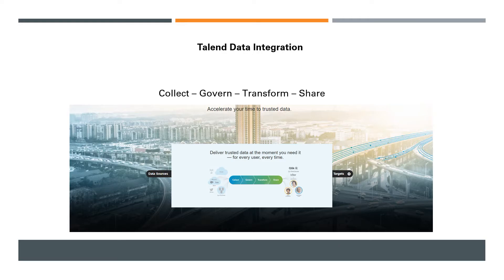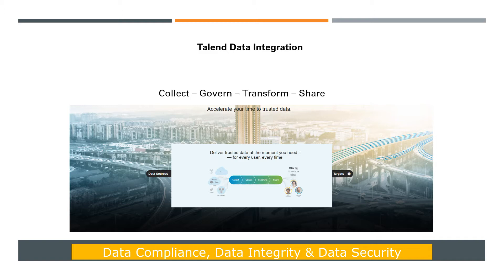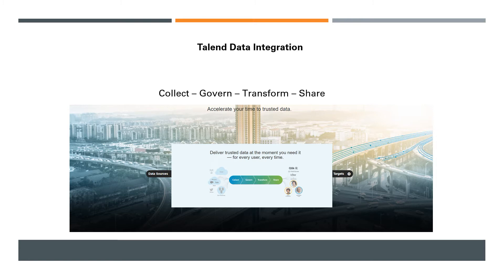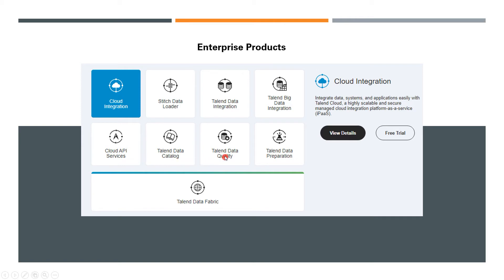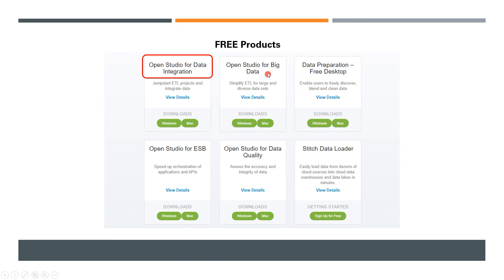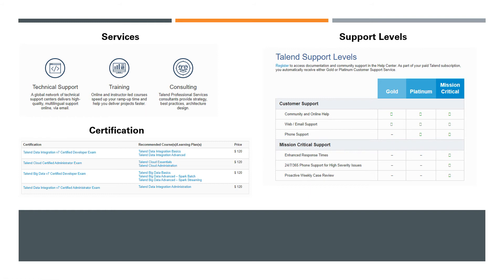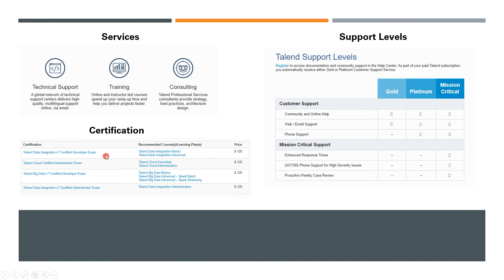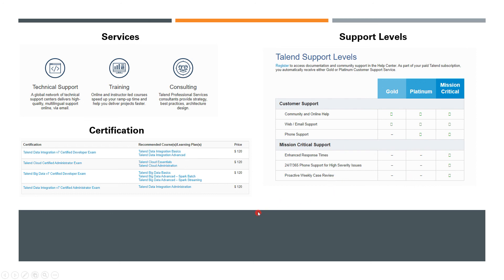Introduction to Talend Open Studio | Data Integration | Talend101 Part 3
What is Talend?
Talend is an open source platform which offers data integration and data management solutions. Talend specializes in the big data and cloud data integration. The tool provides features like a cloud, big data, enterprise application integration, data quality, and master data management.